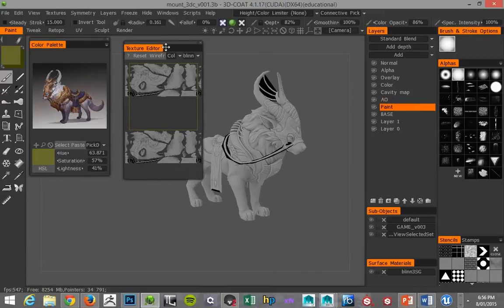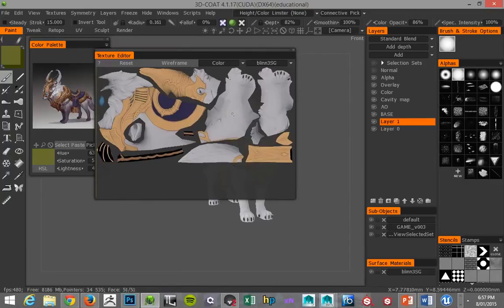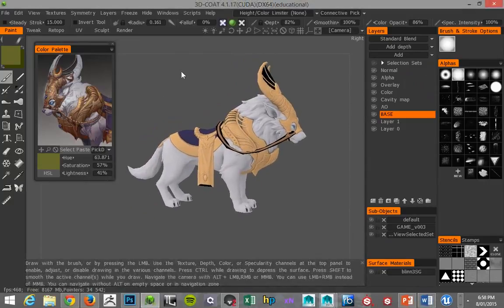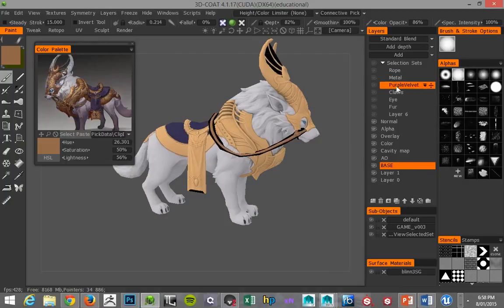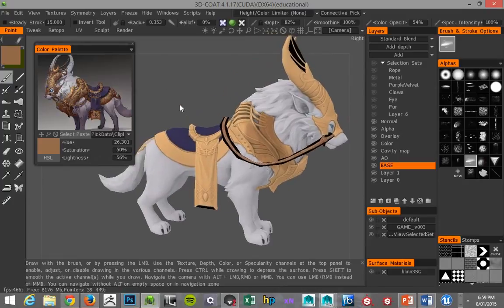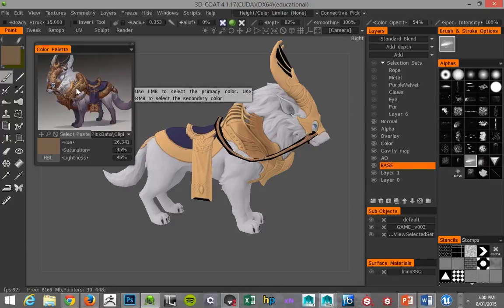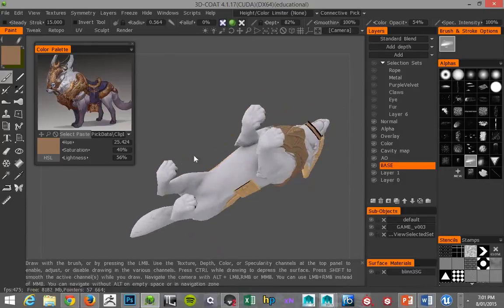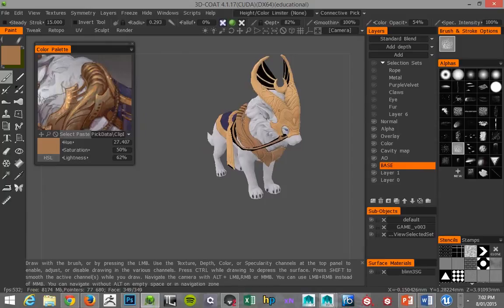07 - 05 Breaking Up Flat Colors